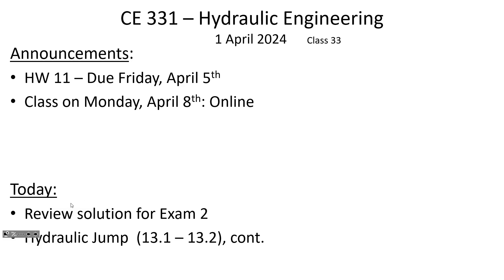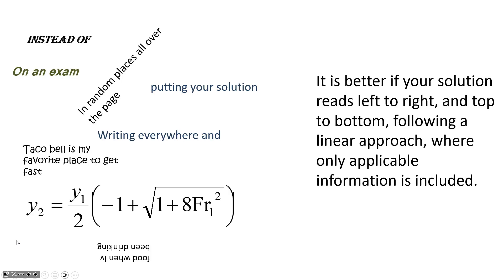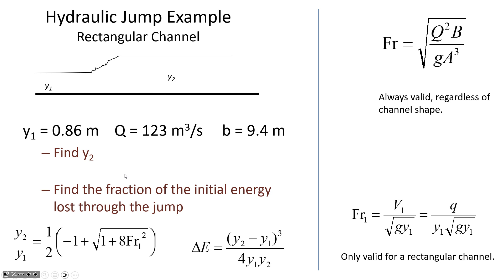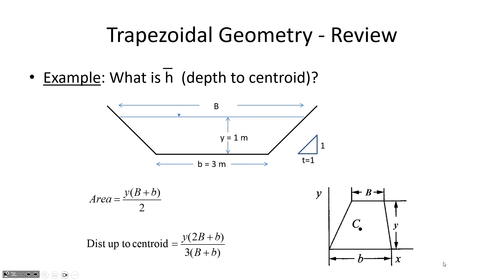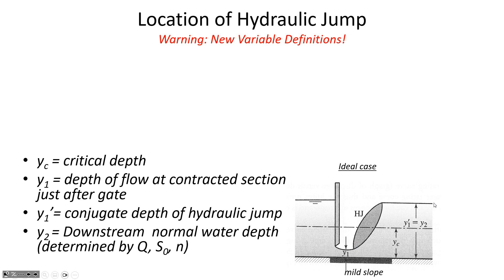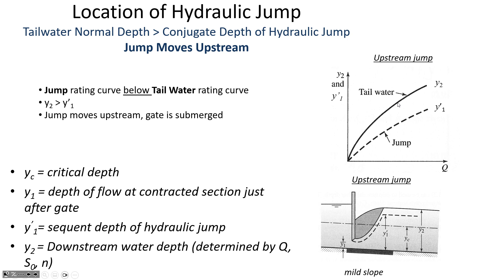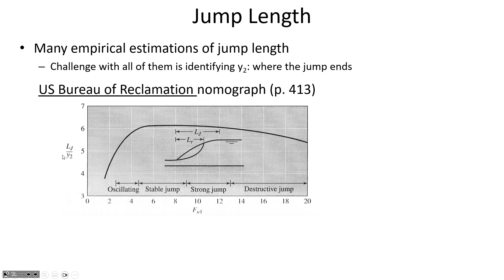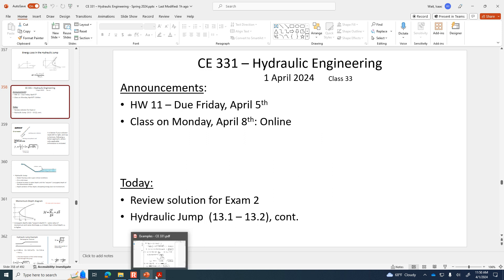Hydraulic jump depth and length - CE 331, Class 33 (1 April 2024)